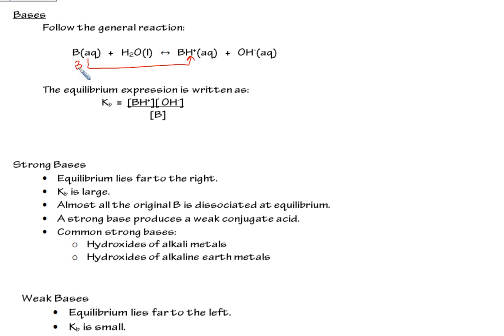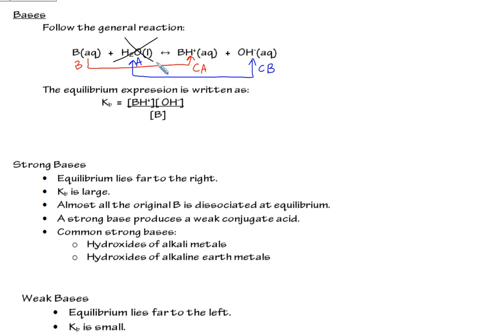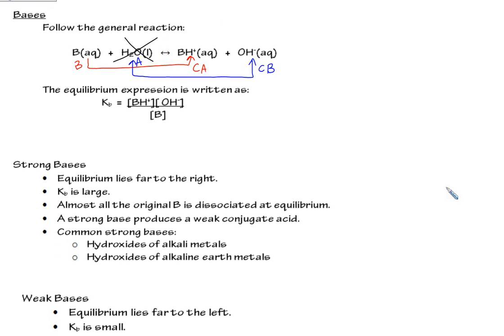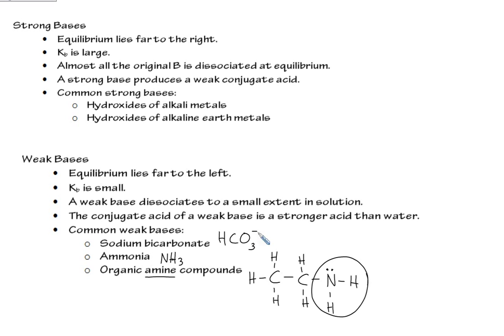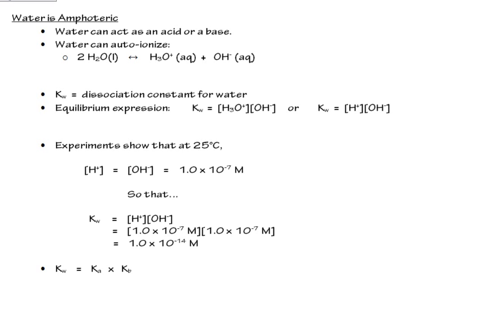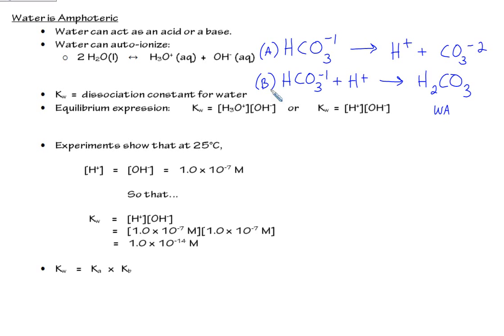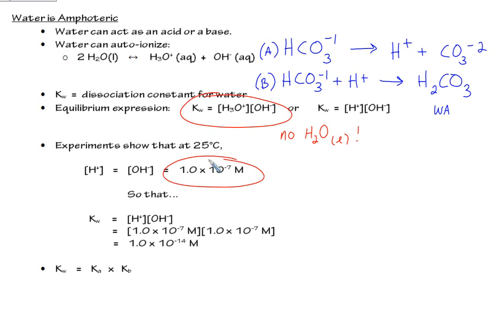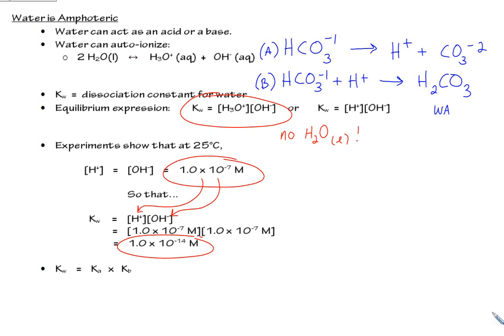Base Strength and Properties of Water